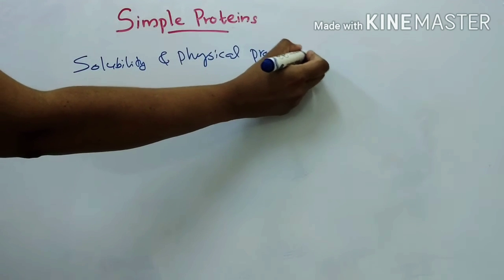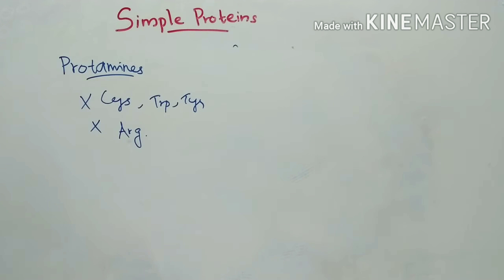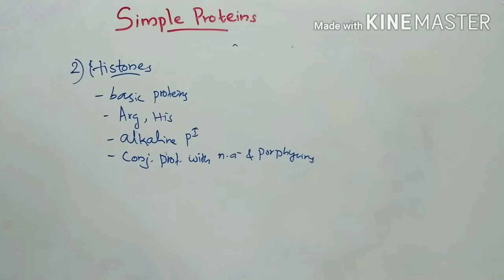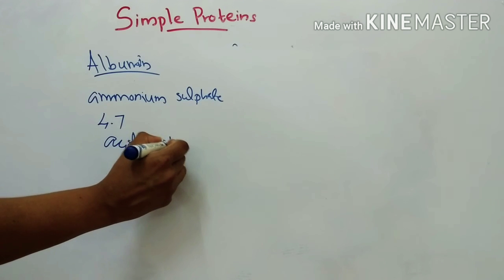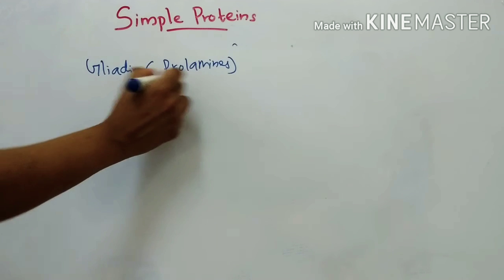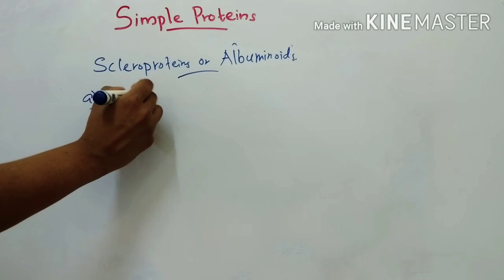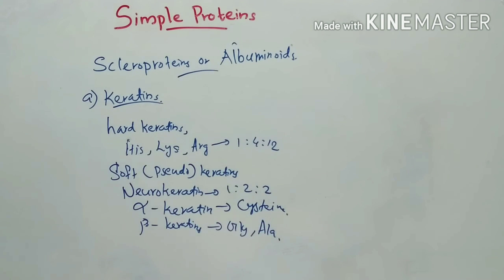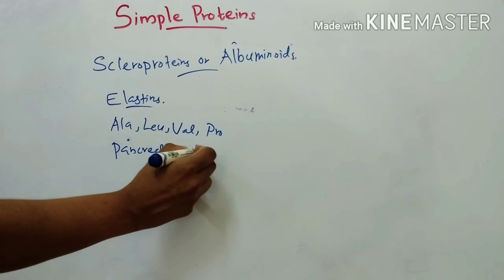Simple Proteins/Biochemistry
On the basis of solubility and physical properties, proteins are divided into 3 classes; Simple, Conjugated and Derived Proteins.

             Simple proteins are proteins which on complete hydrolysis yield only amino acids. Subclasses are; Protamines, Histones, Albumins, Globulins, Gliadins, Glutelins, Scleroproteins or Albuminoids ( Keratins, Collagens and Elastins).